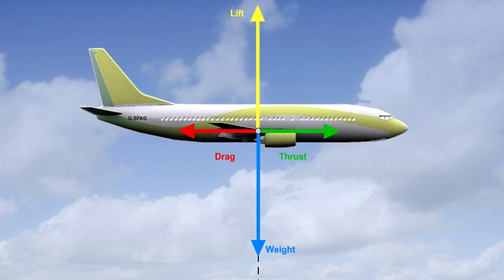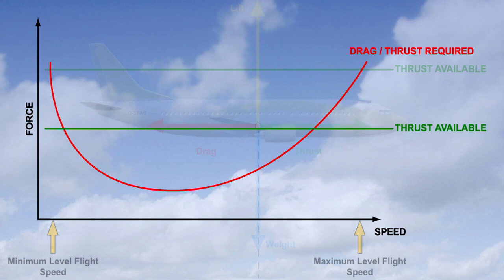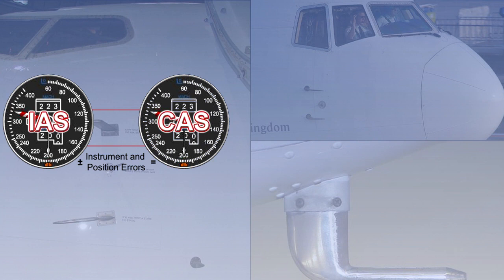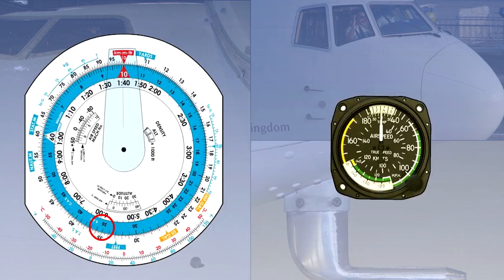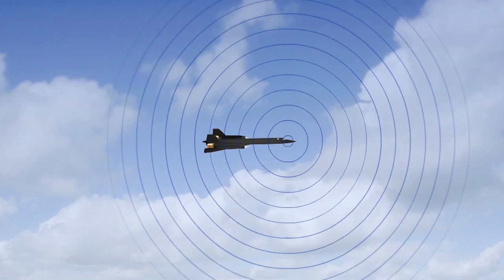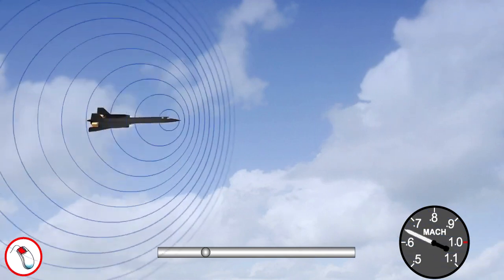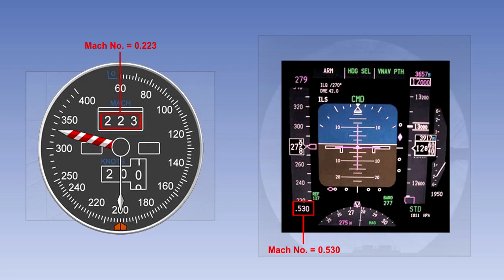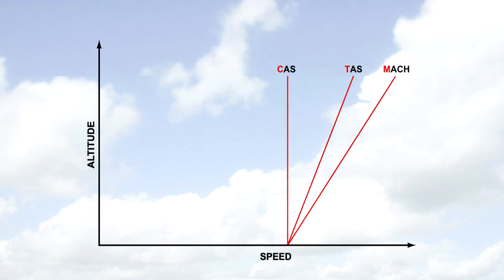16 General Performance Principles En Route Part 2